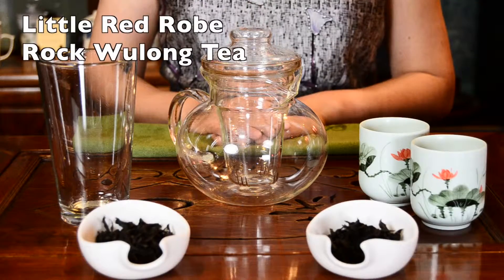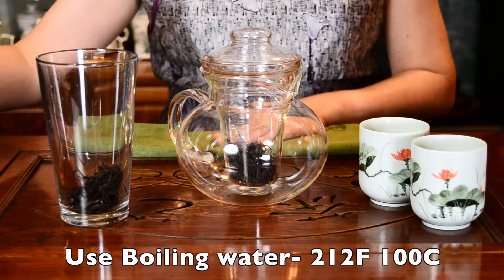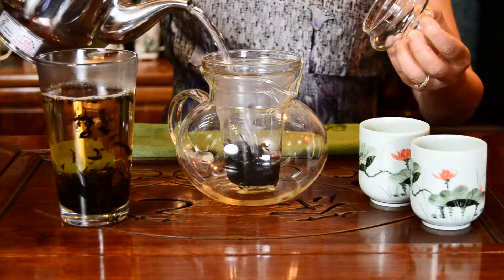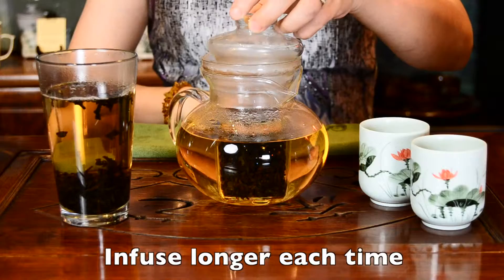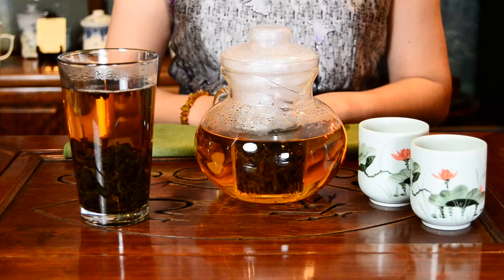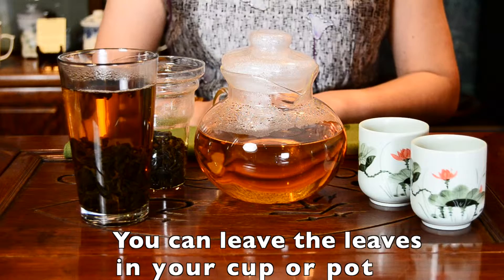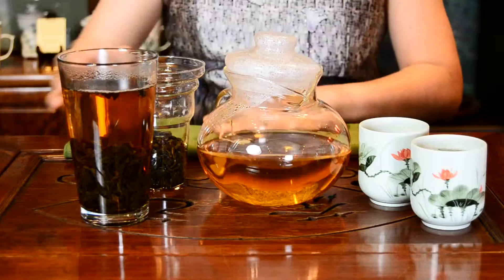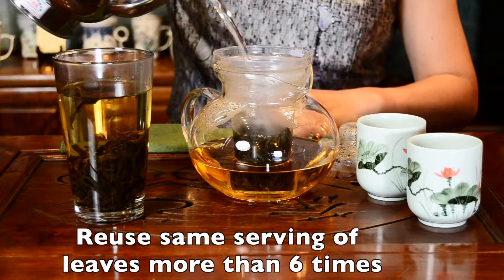Little Red Robe Rock Wulong Brewing Guide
Zhuping demonstrates how to brew Little Red Robe rock wulong tea in a pint glass and large glass pot.

Video by Zoe Lambert